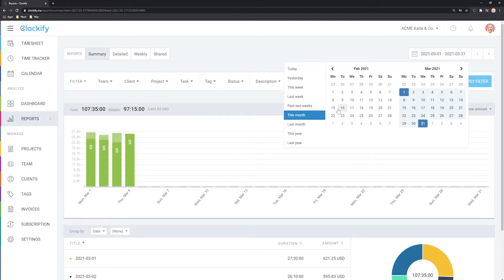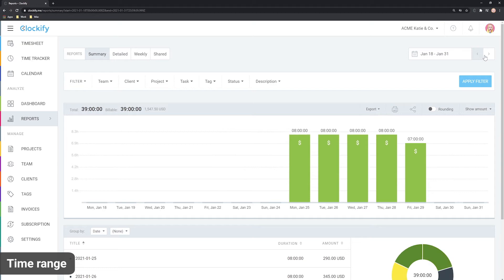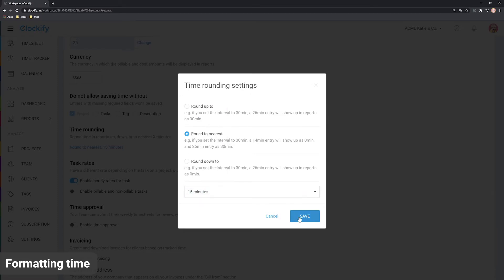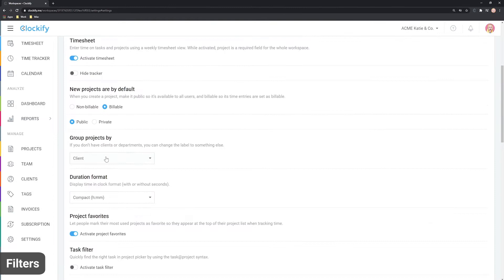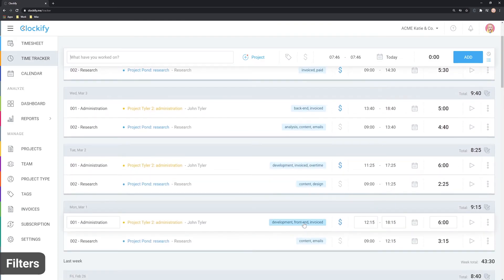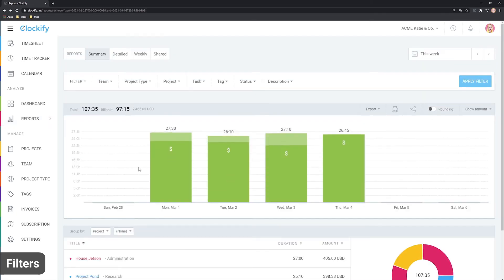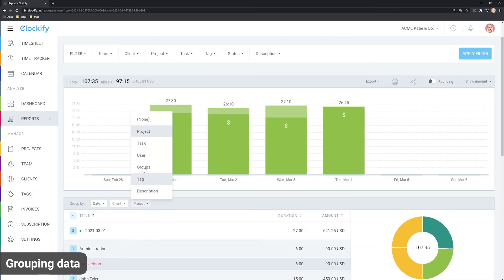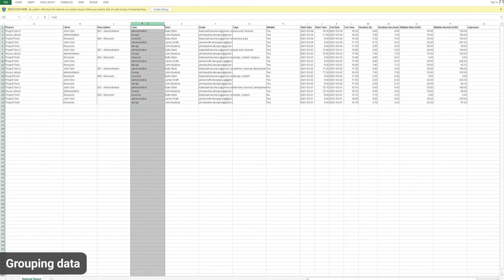Clockify Tutorial: Customizing Reports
How to get the exact report you need and then download/share it with others.

0:00 Intro
0:16 Time range
1:09 Formatting time
2:22 Filters
5:12 Grouping data